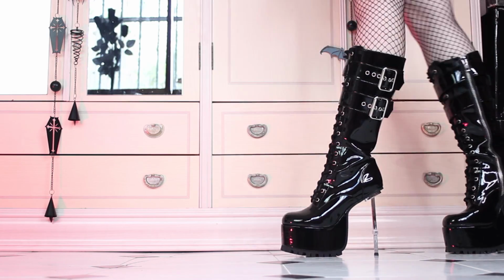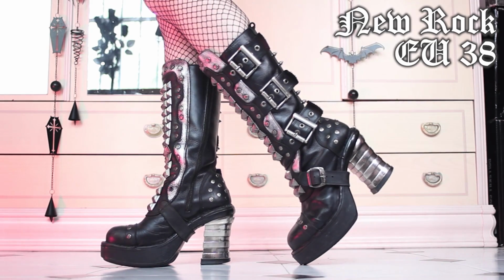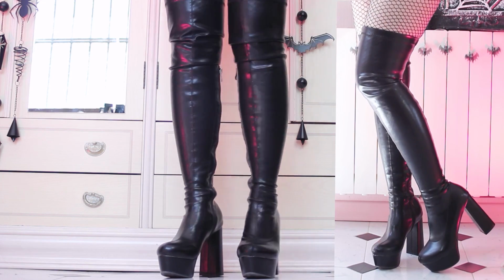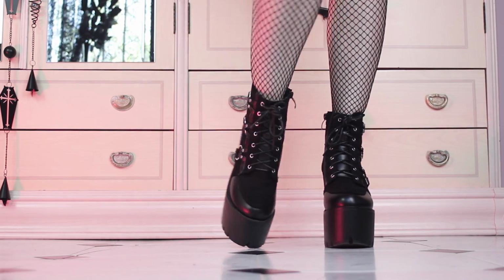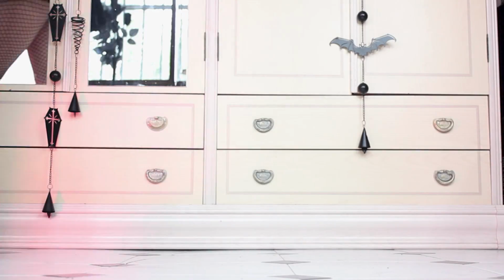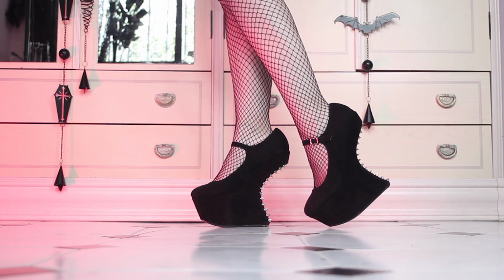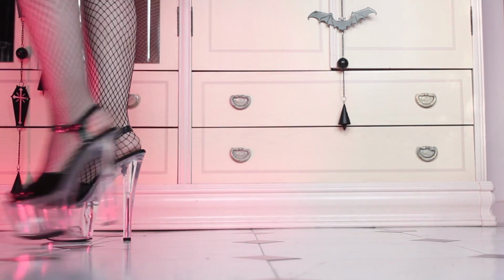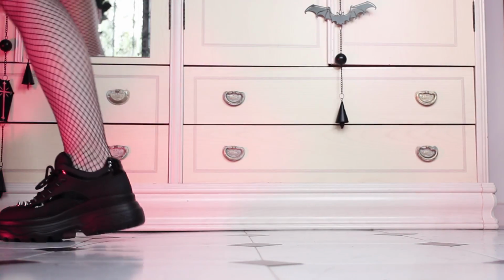🖤⛓️ MY GOTH SHOE COLLECTION ⛓️🖤 Demonia New Rock Dolls Kill Pleaser Koi Romwe Altercore | Vesmedinia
Hi babes!
I finally managed to film my alternative shoe collection!
This has been requested a lot, so I really hope you enjoy this video 🖤
This one is slightly different from my other videos, but you can think of it as a massive shoe haul and review, as I included comments on how these boots / shoes fit me, sizing, and quality.
I didn't want this video to be too long, so I only included my favorite boots, shoes, sandals, and sneakers.
You can expect a lot of crazy shoes, extreme heels, monster high / bratz style boots, and massive platforms.

Some of the brands included in this video are: Demonia - DollsKill - New Rock - House of Widow - Current Mood - Altercore - Koi Footwear - Pleaser - Romwe - Aliexpress - Miss Sixty - Bershka - Pull&Bear - Inditex.

Just for reference, my feet are 24.5 cm 9,645"

The necklace I'm wearing is from Alchemy Gothic and the dress is from Widow.

FULL LIST OF SHOES

Crossing Over Platform Boots - House of Widow / Dolls Kill
Size US 8

Fishnet knee high boots - Aliexpress
Size US 8

Knee High platform stilettos - Ellie Shoes
Size US 8

Swing 815 - Demonia
Size US 8

Transformer 800 - Demonia
Size US 8

Black leather boots - New Rock
Size EU 38

Silver and black leather boots with metal heels - New Rock
Size EU 38

Black leather stiletto boots - Miss Sixty
Size EU 38

Black patent knee high boots - Miss Heel
Size US 9

Naked Wolfe knockoffs - Romwe

Demonia swing knockoffs - Romwe

Black leather boots with metal plates - Romwe

Over the knee high heel boots - Romwe

Torment 804 - Demonia
Size US 8

Swing 220 - Demonia
Size US 8

Block heel extreme heels - Ellie Shoes
Size US 8

Faux snakeskin boots with extreme heels chains and pearls - Aliexpress

Hidden platform ankle boots with spikes and rhinestones - Aliexpress

Block heel ankle boots - Gdgydh (Aliexpress seller)
Size US 8

Boring Hardware - Koi Footwear
Size UK 6

Hallucination Scares - Koi Footwear
Size UK 6

Arkon Hologram - Koi Footwear
Size UK 6

Black patent ankle boots with metal details - Miss Heel
Size US 8

New Rock ankle boots
Size EU 37

New Rock cutout platforms with springs
Size EU 38

New Rock platform boots
Size EU 38

Sick of Suburbia Platform Mary Janes - Current Mood / Dolls Kill
Size US 8

Sky 287 - Pleaser Shoes
Size US 8

Damned If I Do - Widow / Dolls Kill
Size US 8

Feeling Wicked Pumps - Killstar
Size EU 39

High heel Mary Janes with studs - Gdgydh

Witch - Demonia
Size US 8

New Rock shoes
Size EU 38

Heelless Jeffrey Campbell knockoffs with spikes - Ebay

Pull&Bear patent witchy shoes
Size EU 38

Pink patent platform shoes - Romwe

Black platform shoes - Romwe

Sky 309 - Pleaser
Size US 8

Sandals with red corset heels - Aliexpress

Evil Awaits Platform cutout sandals - Current Mood / Dolls Kill
Size US 8

Foreada Sandals (they look like some Lamoda designs)

Romwe black leather sandals

Jinx Mystic Charm Trainers - Koi Footwear
Size UK 6

Bane of Exile Trainers - Koi Footwear
Size UK 6

Cyber Black Sneakers - Altercore

Platform sneakers - Bershka
Size EU 38

Tags:  MY GOTH SHOE COLLECTION Demonia New Rock Dolls Kill Pleaser Koi Romwe Altercore | Vesmedinia
gothic shoe tour   shoe collection  shoe haul
shoe haul goth shoe haul gothic shoes gothic fashion goth fashion alternative fashion egirl aesthetic demonia swing alternative shoes aesthetic shoes goth boots gothic boots demonia boots pleaser shoes very high heels sandal collection sandals goth aesthetic vampire aesthetic alternative shoe collection egirl shoes shoe challenge tiktok shoe challenge i like shoes